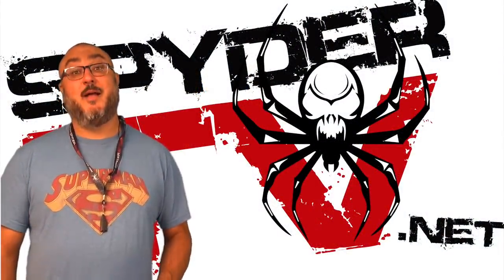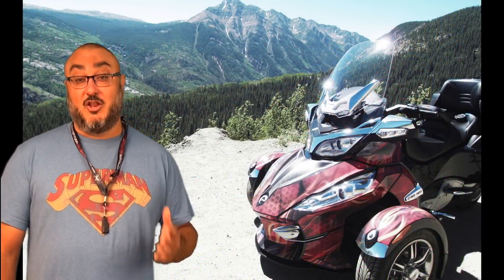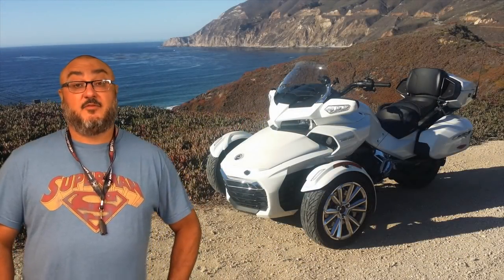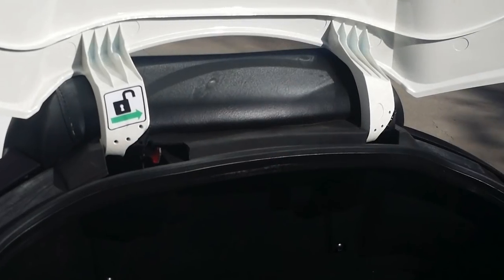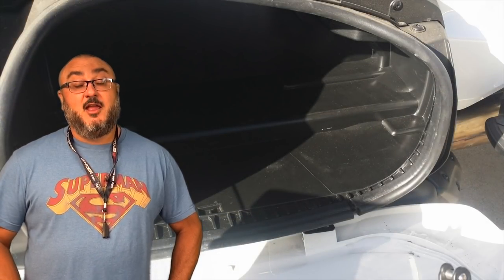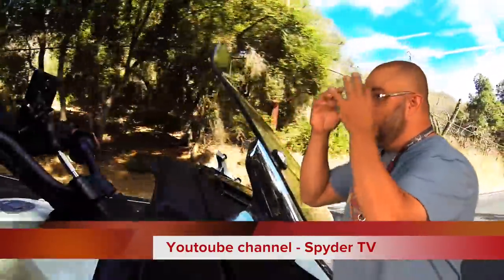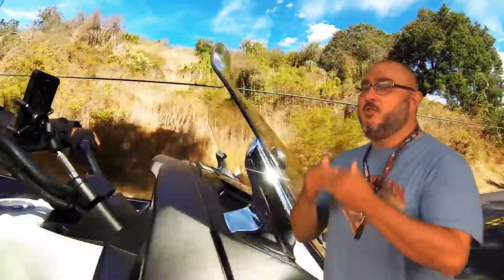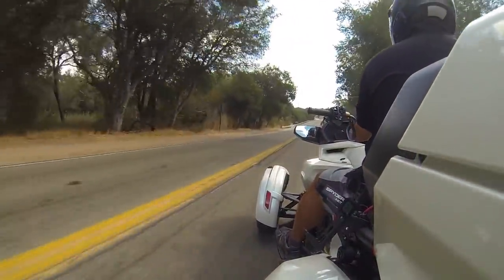PART 1 of 3 - 2017 F3 Limited Can Am Spyder Review - 10 day Roadtest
In this video i'm sharing my 10 day road test and review of this 2017 F3 limited Can Am Spyder. From San Diego to San Jose along the coast, i put on over 2000 miles in 10 days. Find out the good and the. not so good about this bike.

Pierre Poliquin - Spyder TV on Youtube.